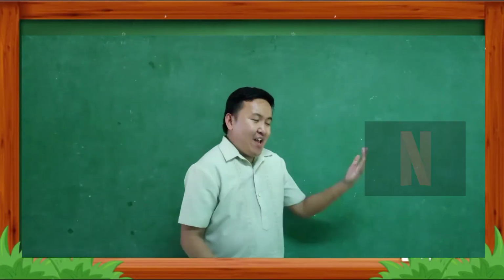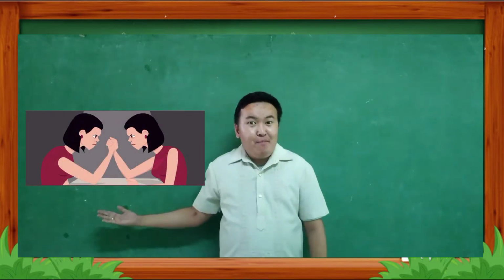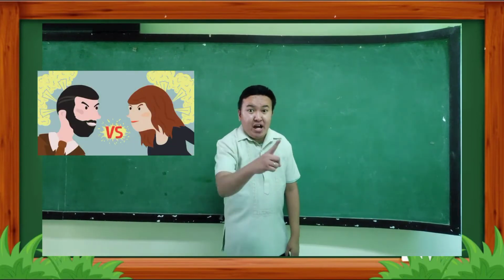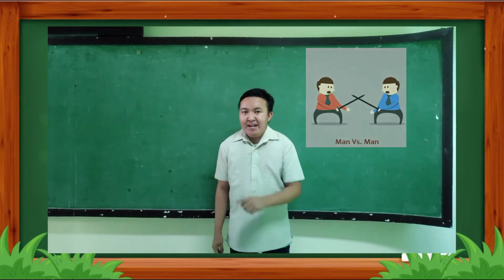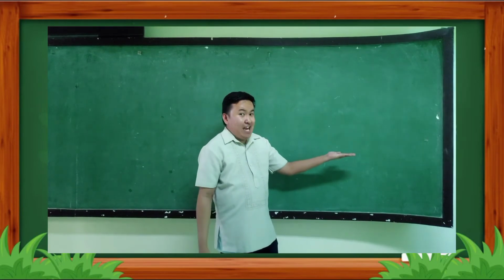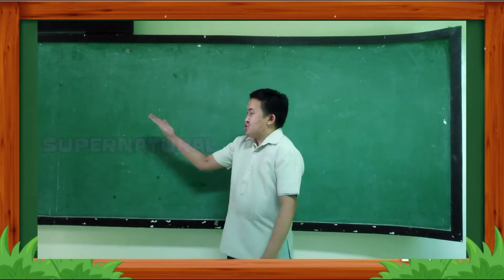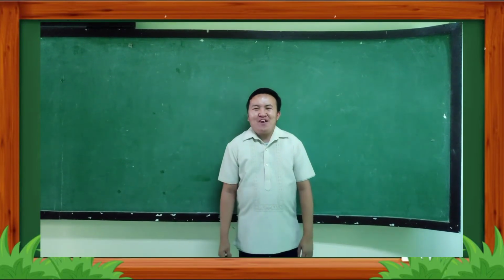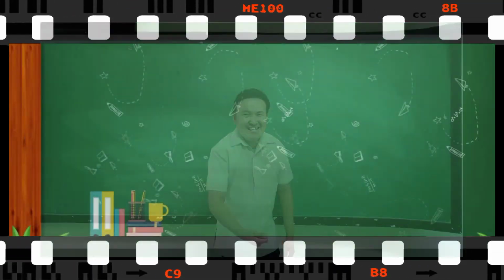Grade 7 Module 4: Resolving Conflicts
This video lesson tackle the two major types of conflicts as well as its subtypes